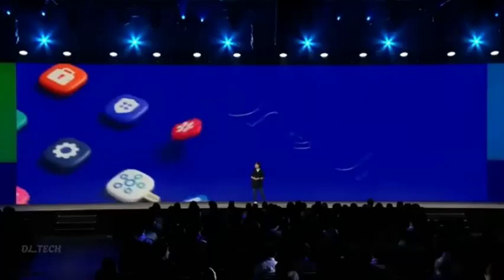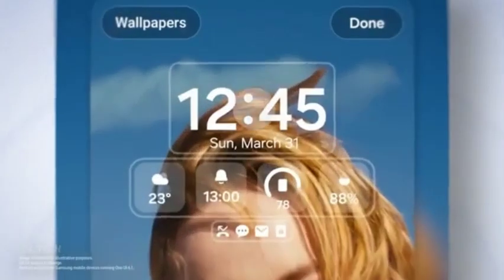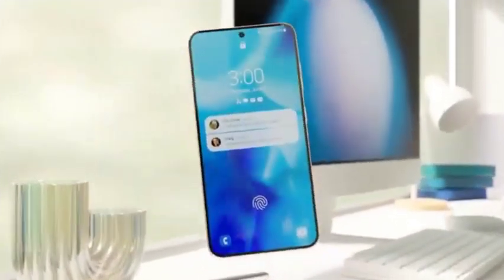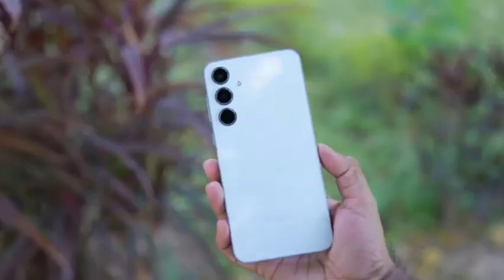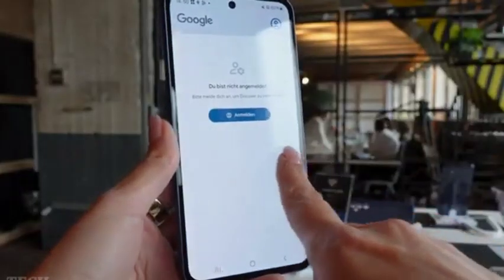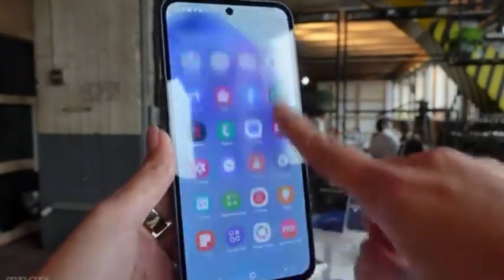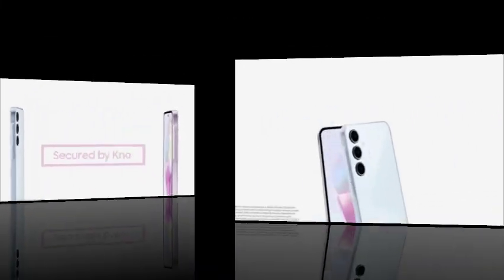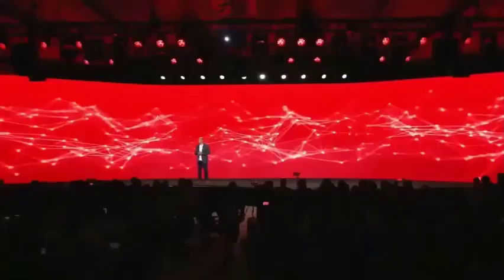Android 15: Full-Color vs Monochrome Icons | New Notification Update Explained!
Discover Android 15’s new notification update! In this video, we dive into the latest changes in Android 15, including the introduction of full-color and monochrome notification icons. Learn how these changes will revolutionize your notification bar, Always-On Display (AOD), and overall Android experience.

Key topics covered:

What are full-color notification icons in Android 15?
How to switch between monochrome and colorful icons.
What this update means for personalization and Material You.
How these new icons work on the status bar and AOD.
Stay ahead of the curve with this Android 15 update and discover how it can customize your phone’s notifications like never before.